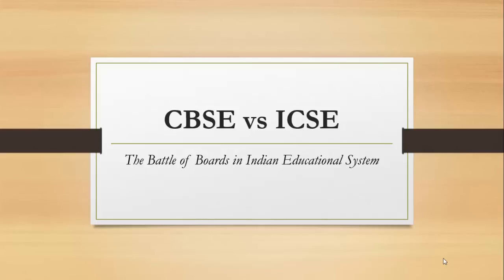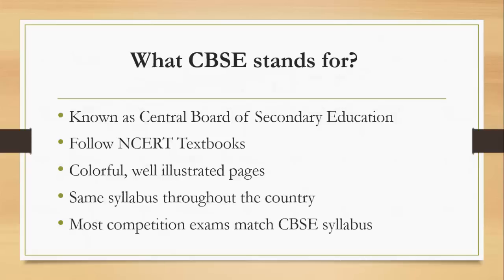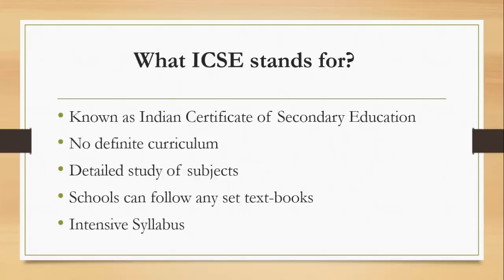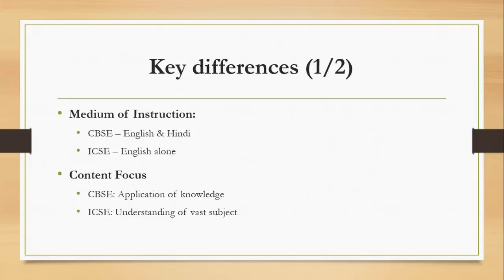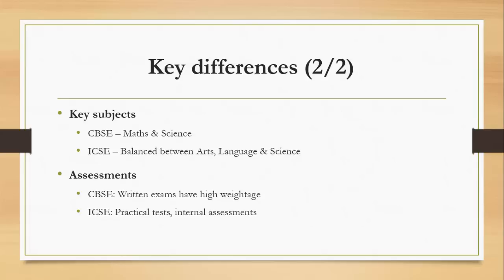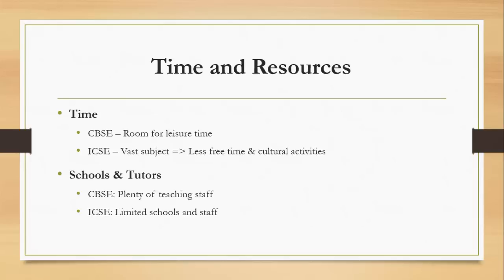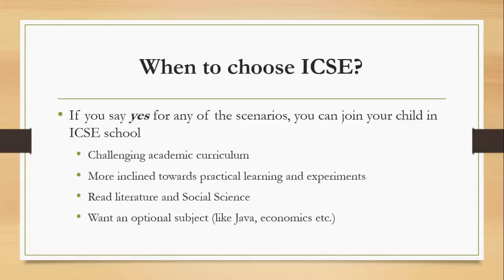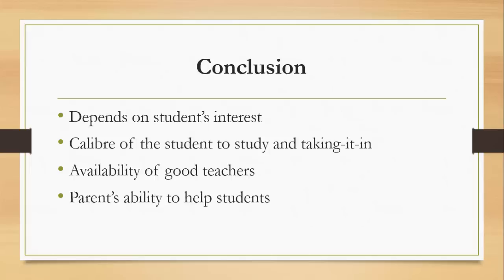CBSE vs ICSE Syllabus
Education & School are important aspects of a child's life. They are the building blocks of a student’s knowledge and career. Every parent wants to give his child the best possible education from the best school. Often parents are in dilemma while choosing the right educational board for their child. This presentation will give a complete picture of pros and cons of CBSE and ICSE educational systems in India, which will help parents choose the right board for their child!

If your kid is already in a school and you want to help improve his studies, there are expert tutors and institutes that can help your child climb up the learning curve easily. Visit UrbanPro.com to find the best school and to hire the best tutor for your child!